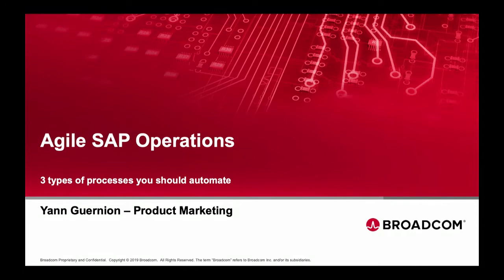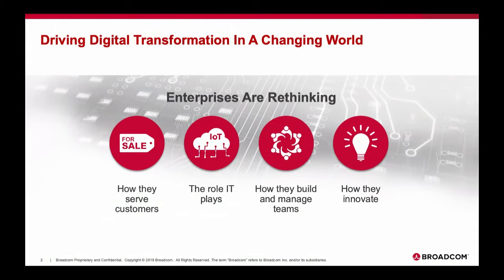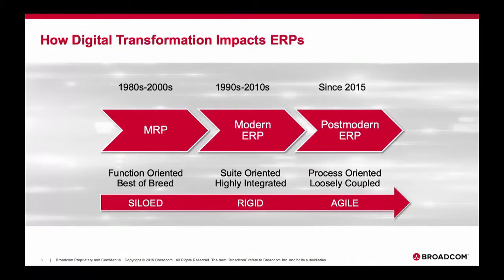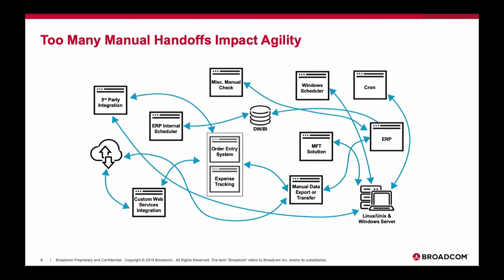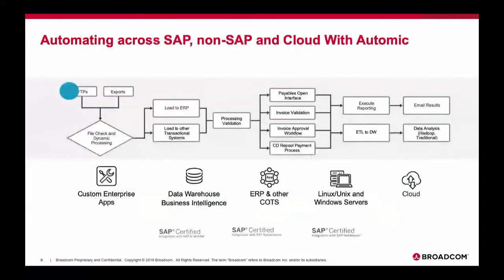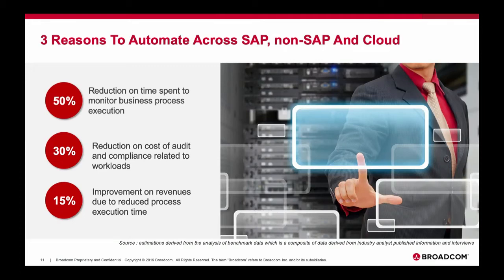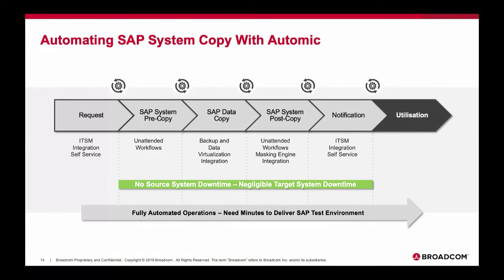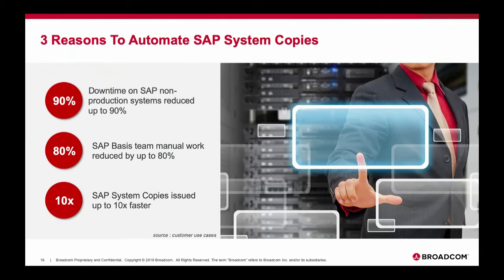Agile SAP Operations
Your SAP environment is changing. Traditional business practices are under pressure from digital disruptors, and that demands a higher level of agility and process automation—much of it in near real-time. However, SAP automation isn’t easy, given business processes typically extend beyond SAP to other systems which may reside on-premises, in the cloud or in hybrid environments. In this webinar you will discover the 3 types of processes you should definitely automate in order to improve SAP operations performance and allow new levels of business agility.